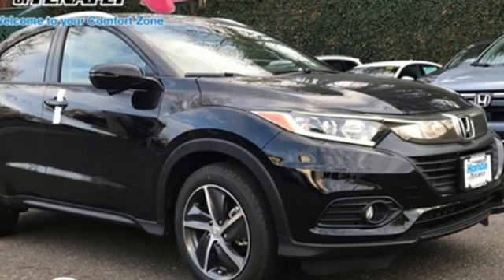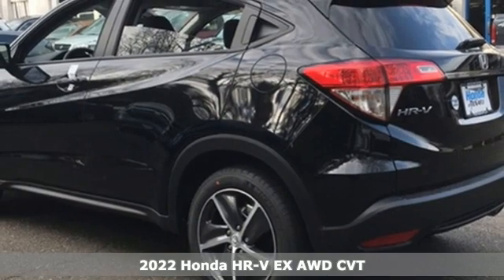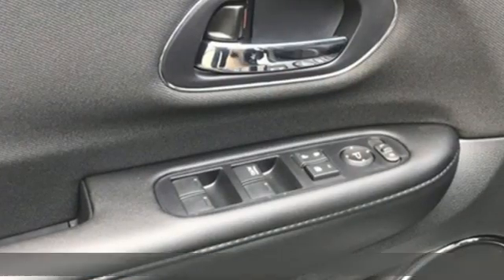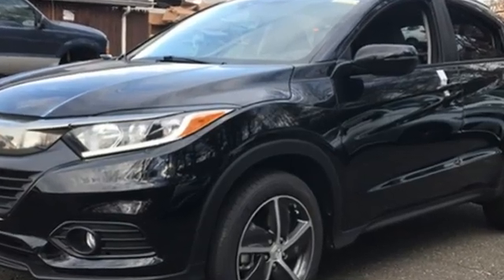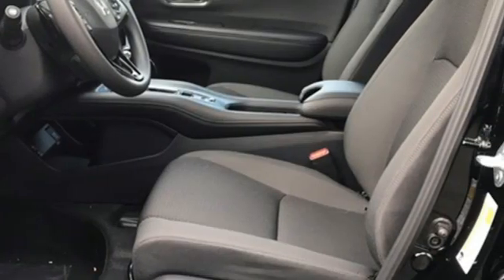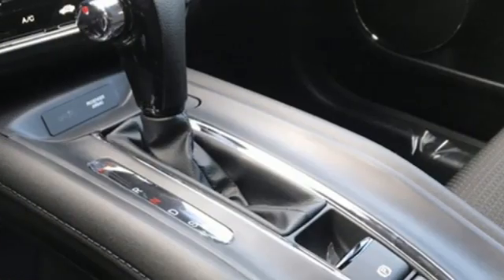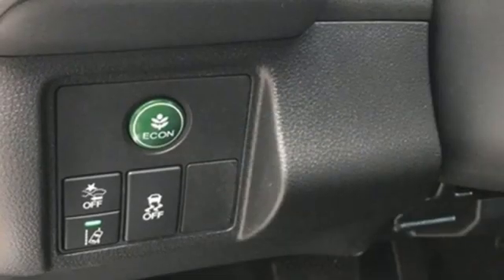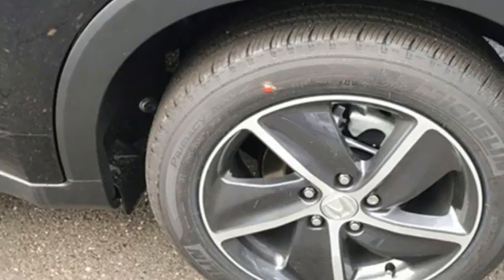New 2022 Honda HR-V Teaneck Englewood, NJ #63221 - SOLD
Year: 2022
Make: Honda
Model: HR-V
Trim: EX
Engine: 1.8L I4 SOHC 16V i-VTEC
Transmission: CVT
Color: Black
Interior: Bk
Stock #: 63221
VIN: 3CZRU6H57NM725298
Crystal Black Pearl AWD 2022 Honda HR-V EX 1.8L I4 SOHC 16V i-VTEC TEST DRIVE AT HOME! WE WILL BRING THE CAR TO YOU! within 15 miles.brbrHonda of Tenafly is New Jersey's First Honda dealership established in 1971. Family owned and operated for 48 years, we proudly serve all of New Jersey, New York, Connecticut, Pennsylvania and the entire United States.Call or to schedule your VIP test drive today! All prices plus tax, title, lic, and $779 documentary fee.

Address:
28 County Road